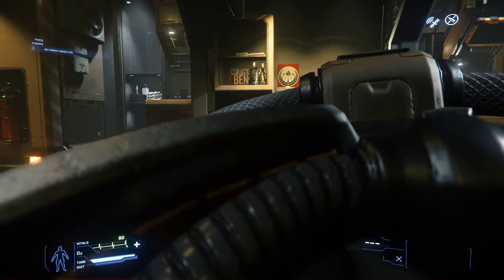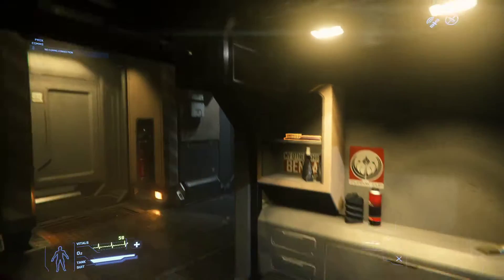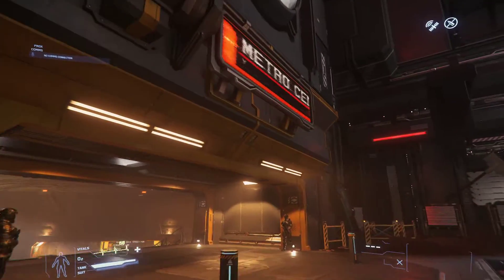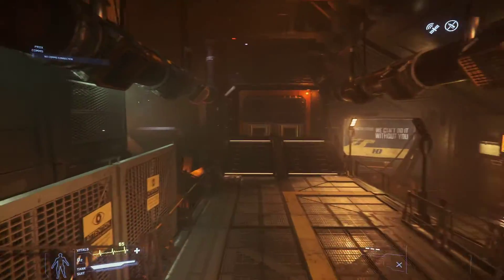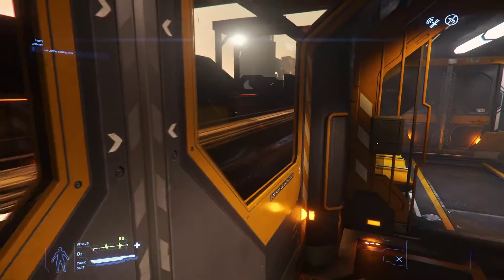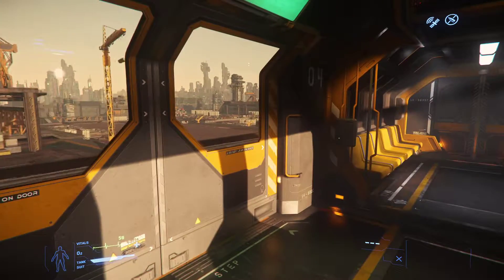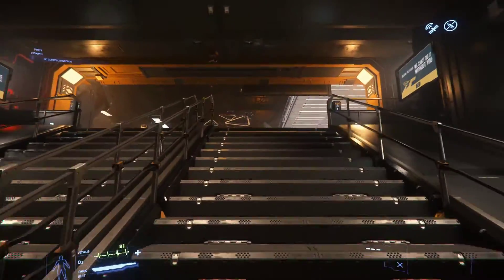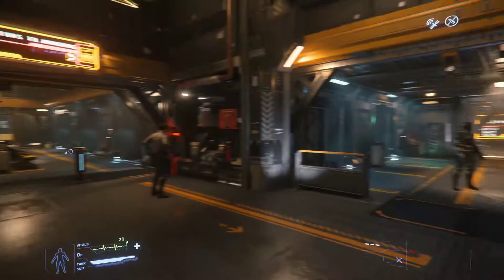Star Citizen - Finding your ship at Lorville, Hurston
Just a "quick" straight run to where your ship is at Lorville.